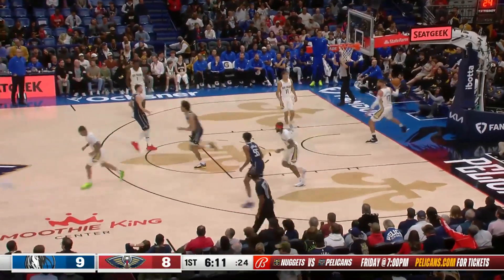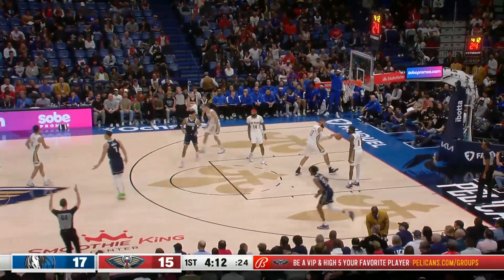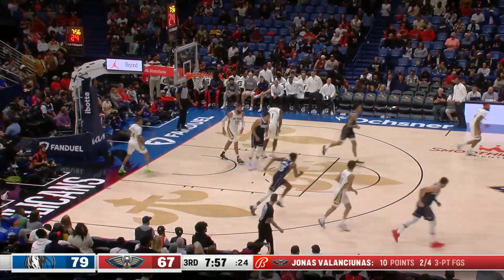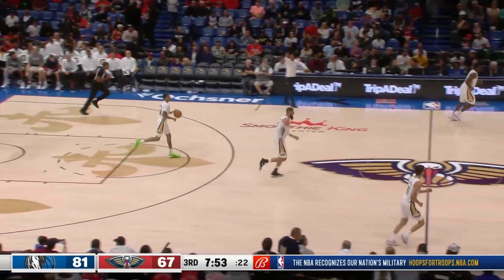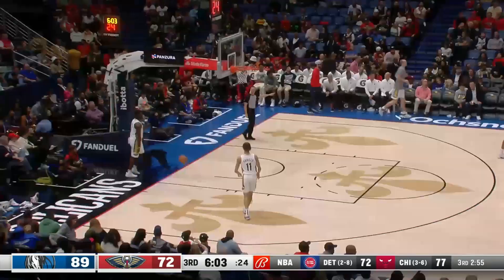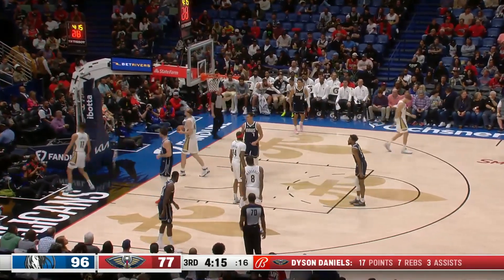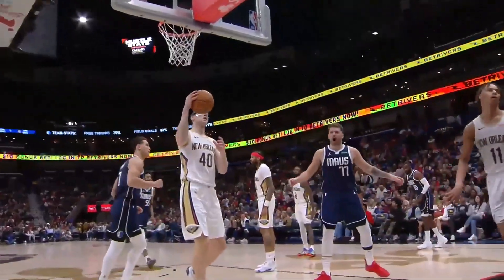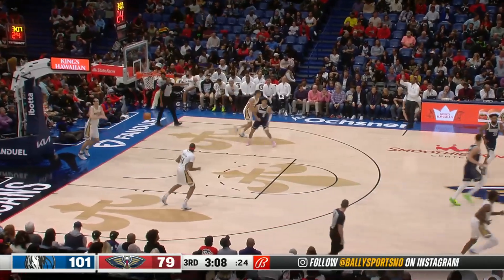Luka Doncic 30 points Highlights vs New Orleans Pelicans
Zabranjeno svako kopiranje video i/ili audio snimaka i postavljanje na druge kanale! Copying, re-uploading and illegally distributing this copyrighted work is strictly prohibited!